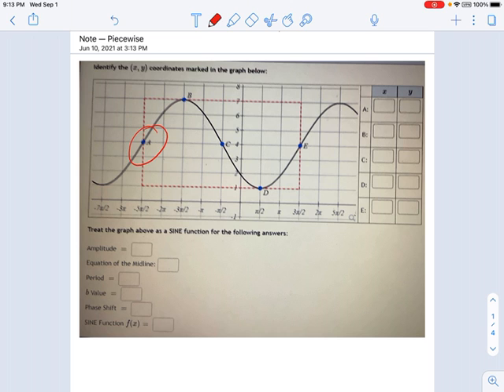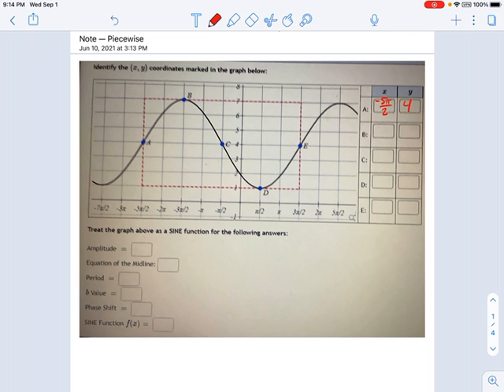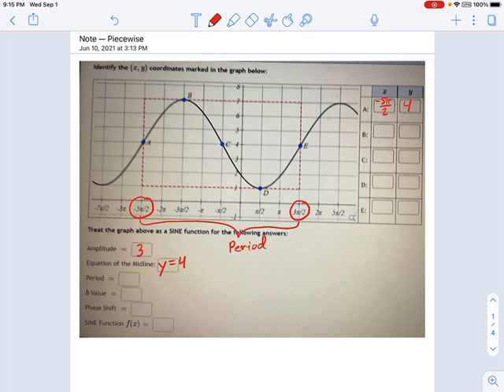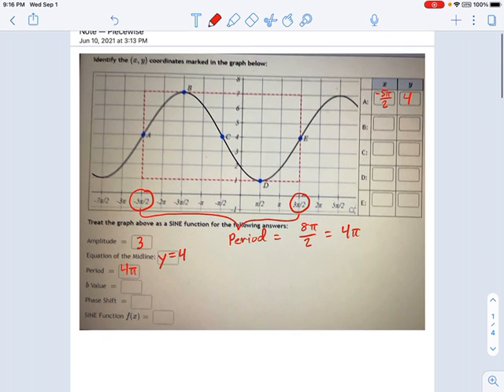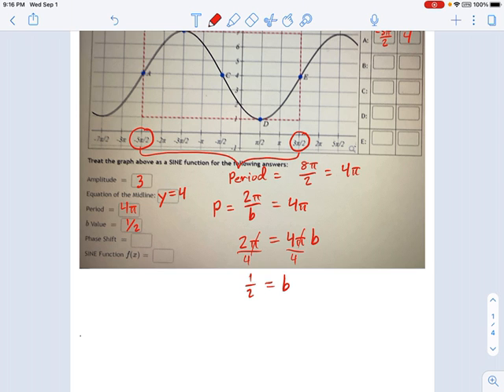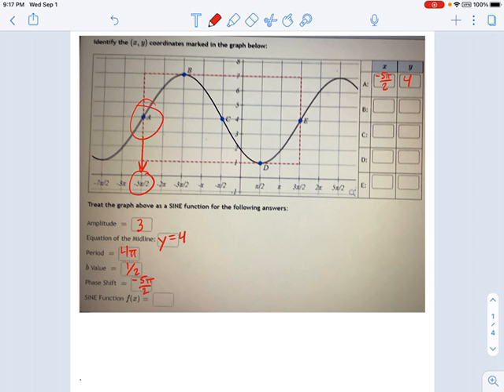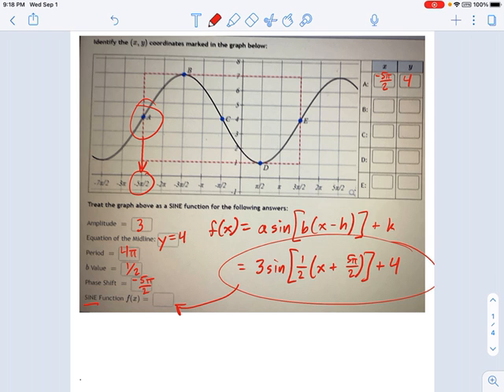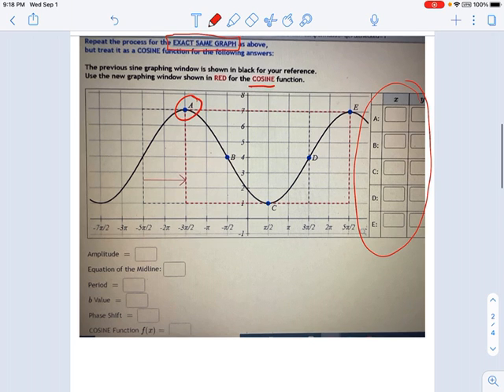SM3.08.22 -- Phase Shift Tutorial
Murphy Math --
Tutorial for graphing sine and cosine functions.  Determine key points and key features from a graph, write the general form equation for a sinusoidal graph.  Includes phase shift transformation from sine to cosine.